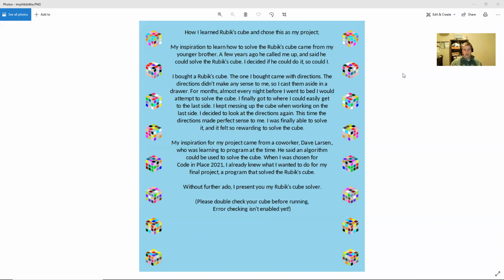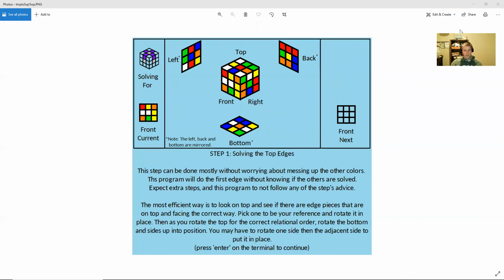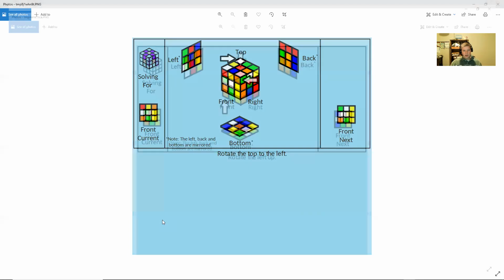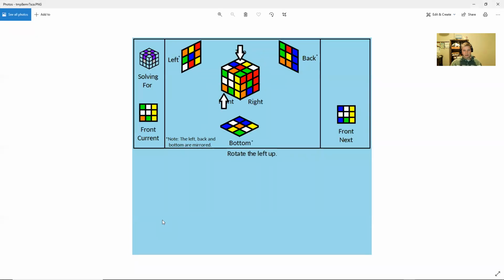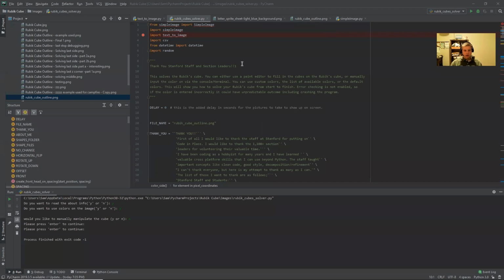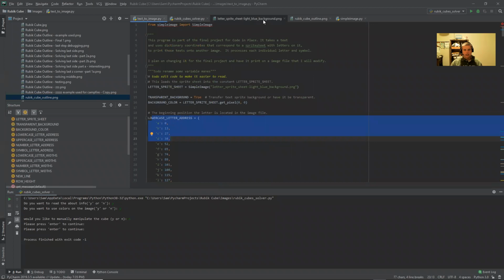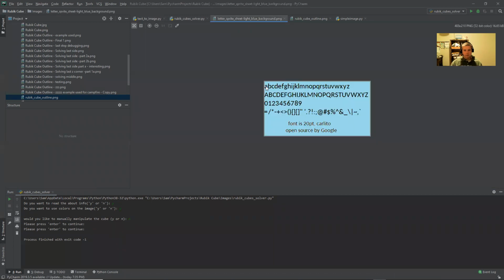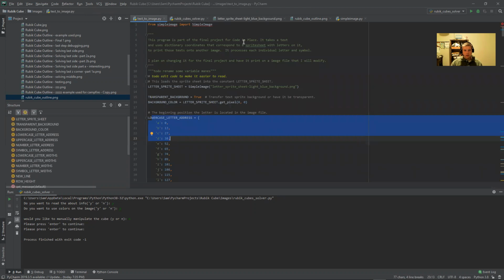Python Program that Solves the Rubik's Cube.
Thank you Stanford and 1100+ section leaders, for sponsoring Code in Place 2021 for me an the other 12,000 students.  Code in place is is the first half of CS106A and was provided online to 12,000 students from 140 countries,.

Here is a link to an article about it;

For my final project I created an algorithm that solves the Rubik's cube. You input your cube colors, and my program will show you how to solve your Rubik's cube. The idea for this as a final project is inspired by my younger brother, and an ex co-worker of mine, Dave Larsen.